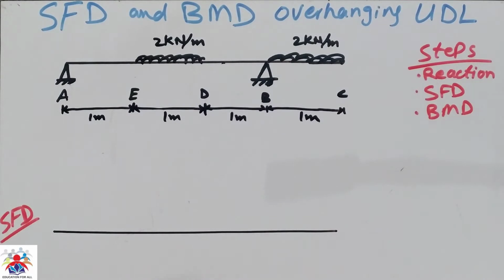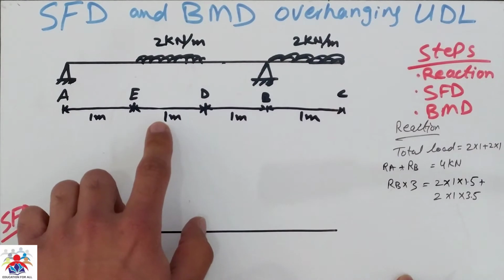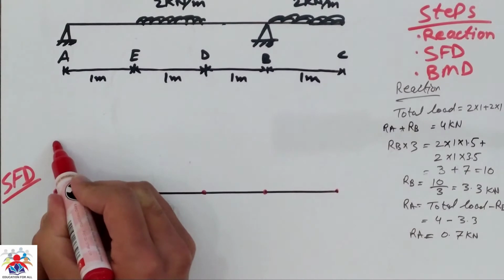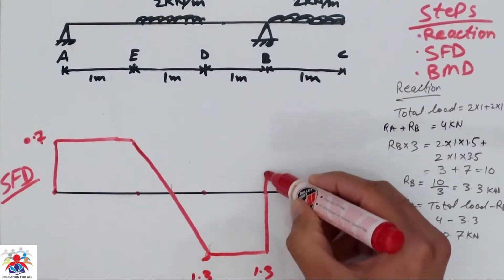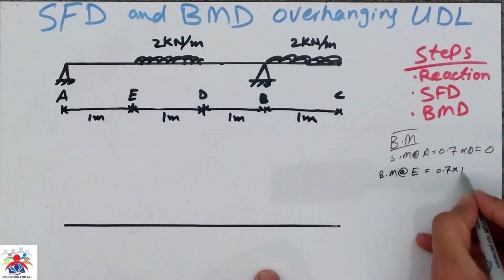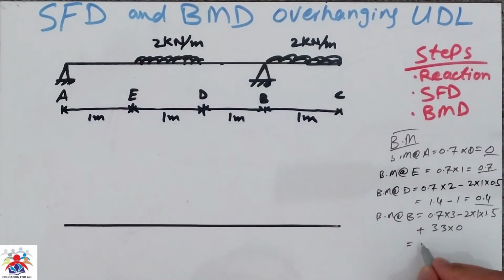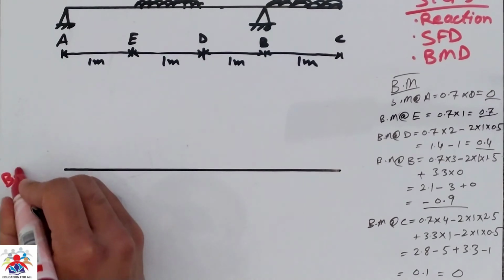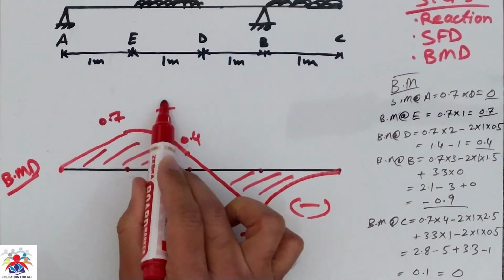Overhanging Beam with Partial UDL SFD and BMD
In this video it is explained how to draw share force and bending moment diagram of an overhanging beam with partial UDL. In order to understand the process watch the video till end.